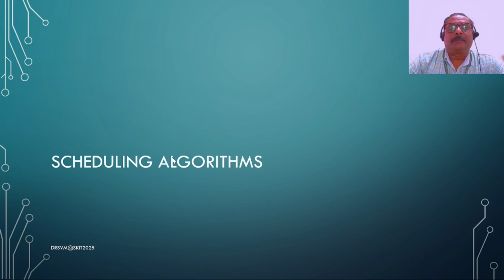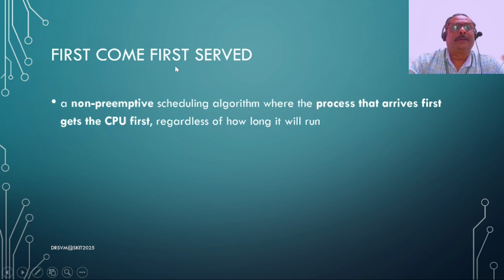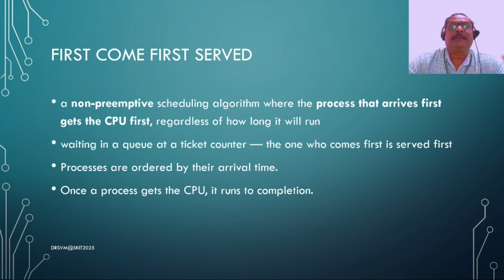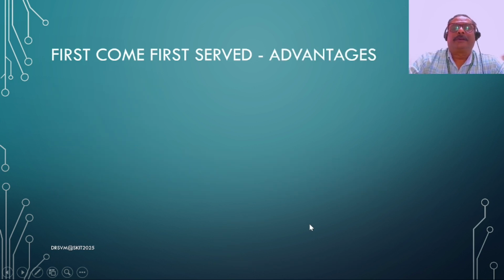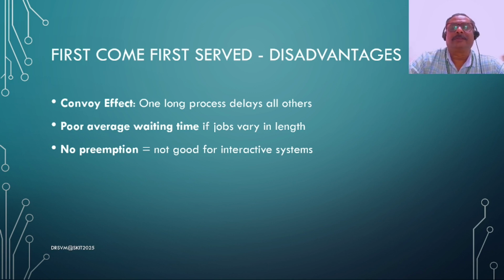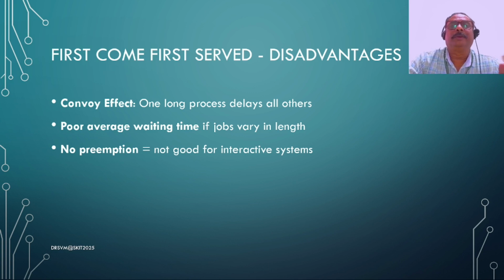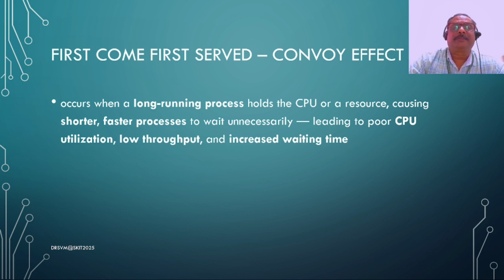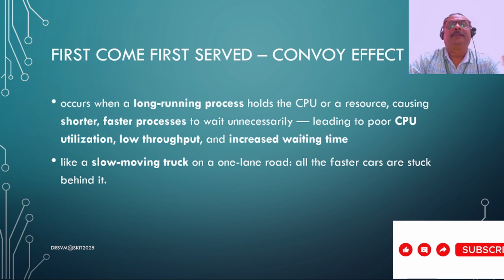OS2 21 First Come First Serve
This video explains the simple scheduling algorithm- First Come First Serve (FCFS). This is a non-preemptive technique.